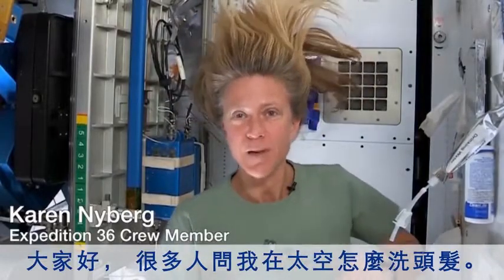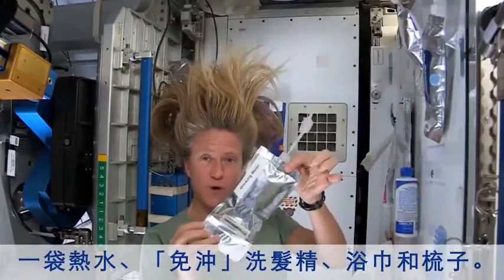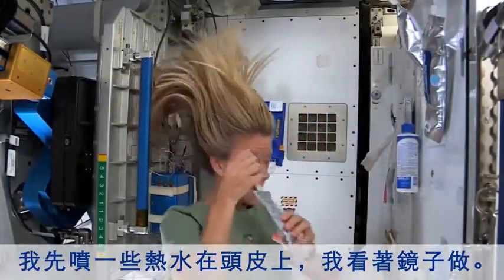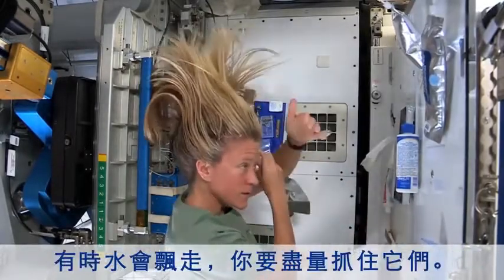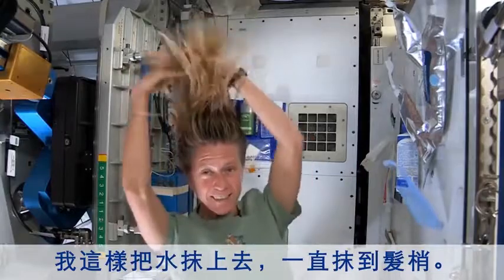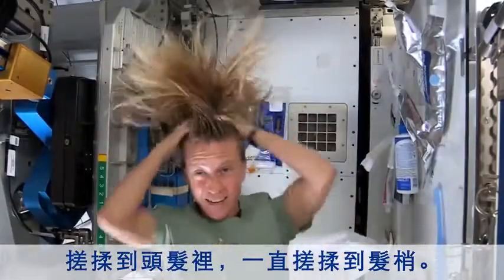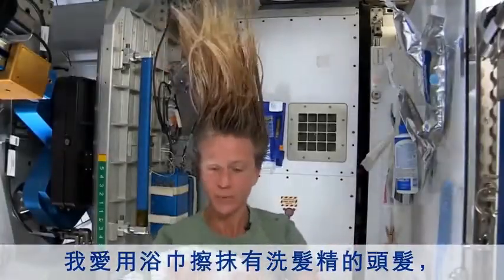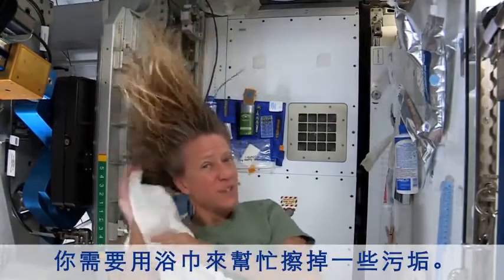太空上洗头也有乐趣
太空上洗头也不像人们想象得那么难